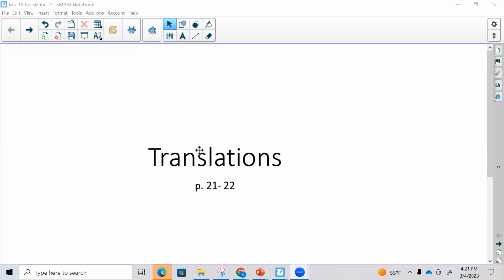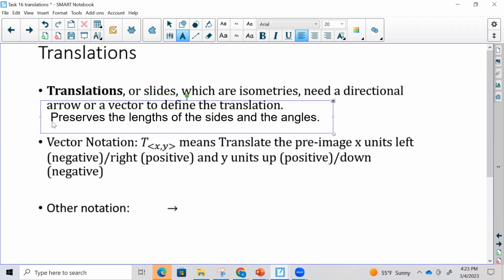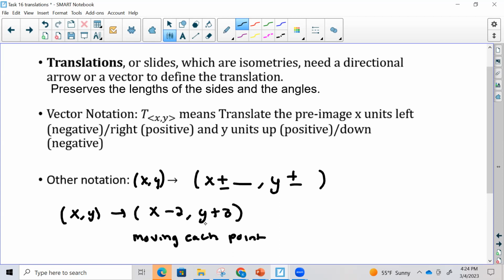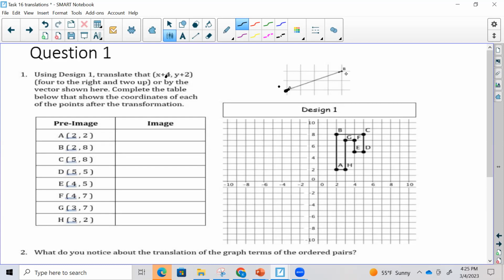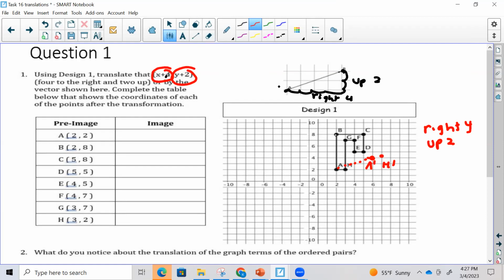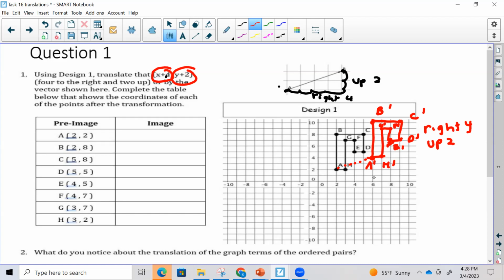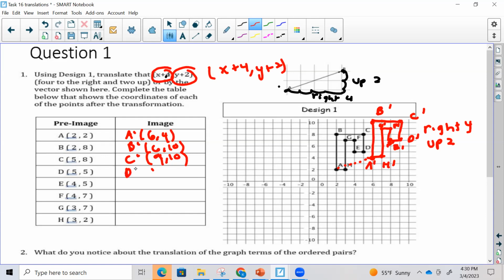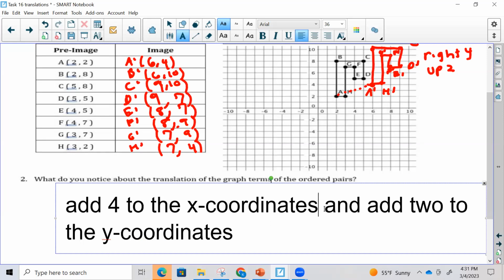task 16 translations